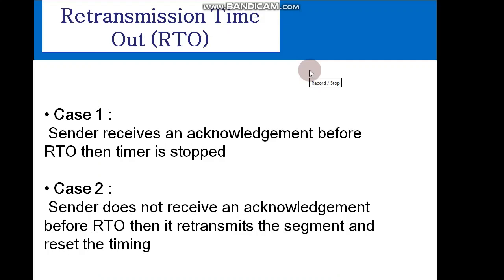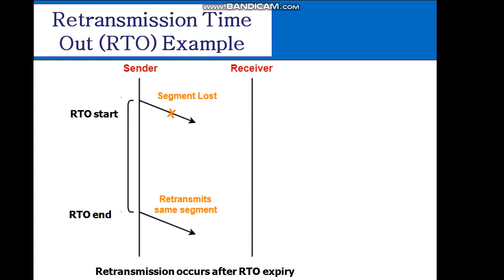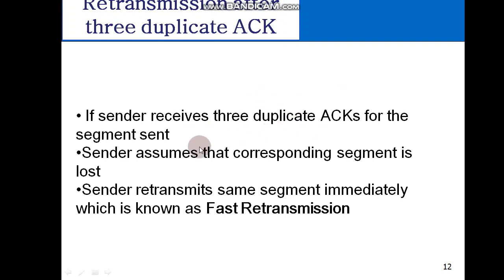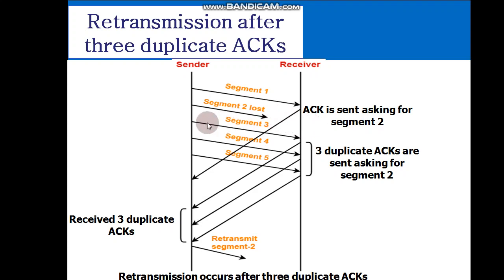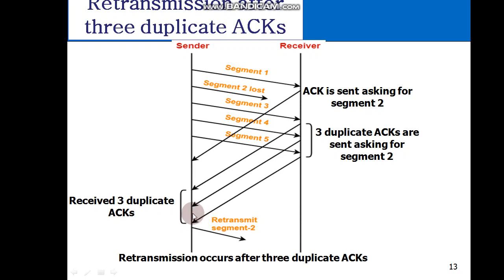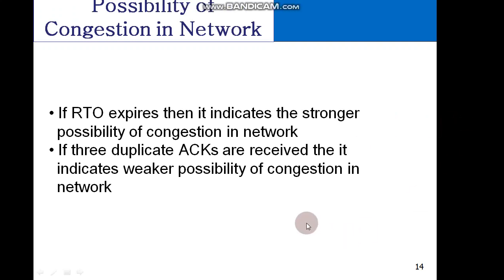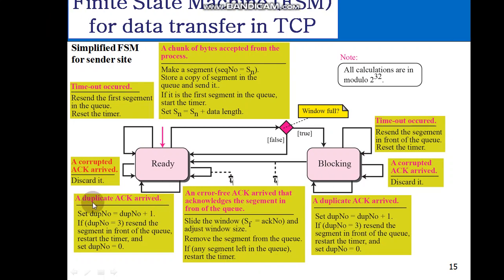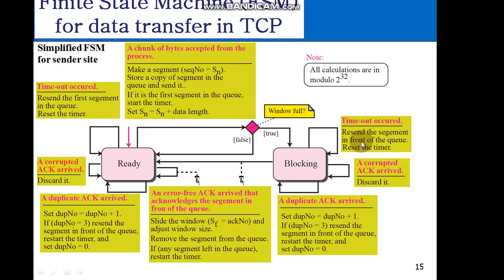Error control in TCP 2 Computer Networks